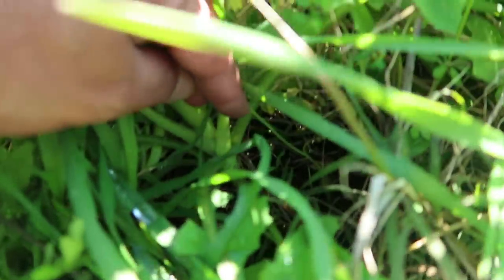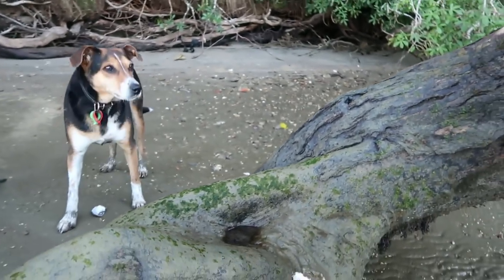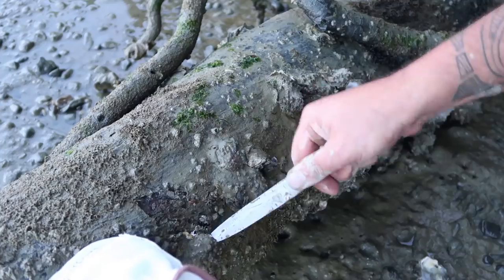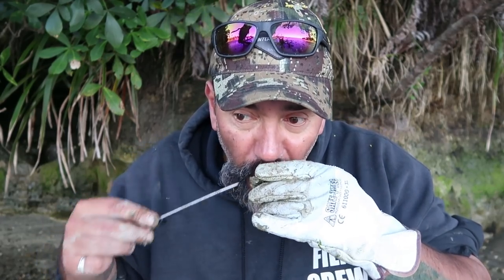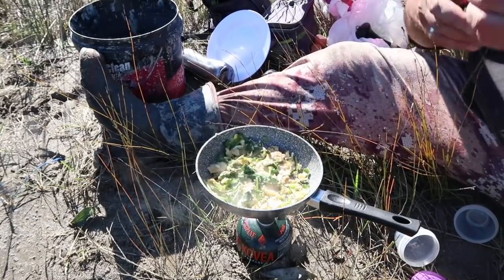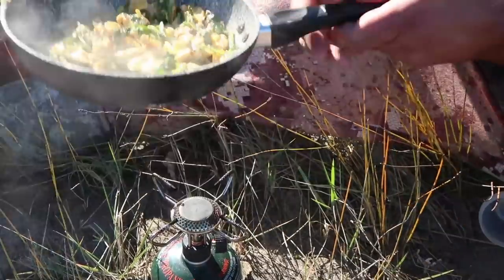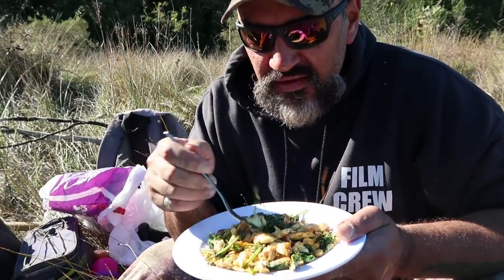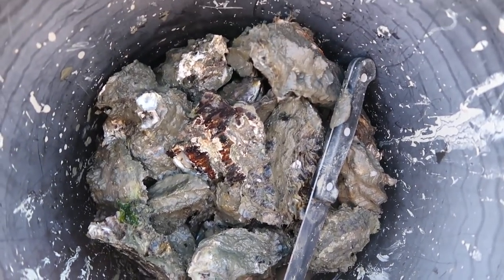Gather Wild Oyster Eat Raw With Puha & Egg on Gas Stove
After having another feed of raw oysters for starters, I cooked up another tasty dish adding PUHA to it for lunch.